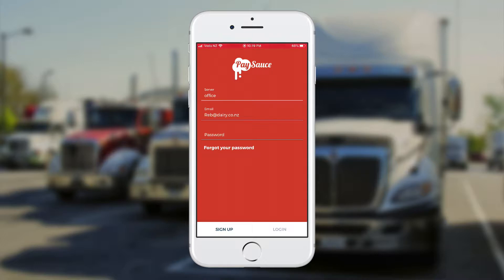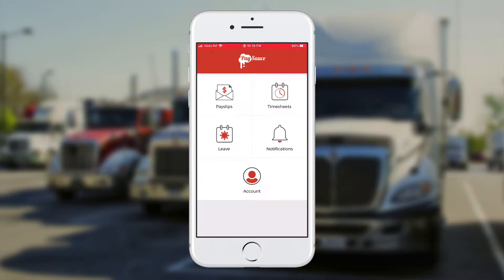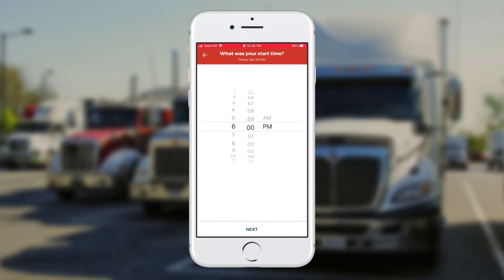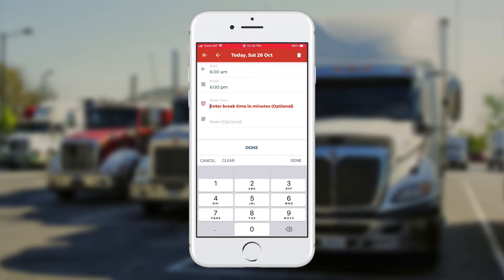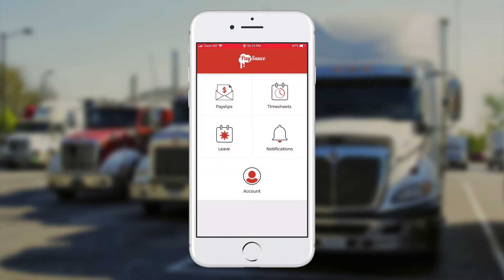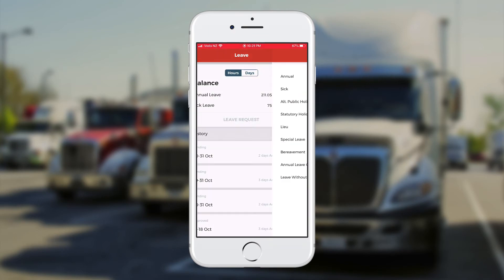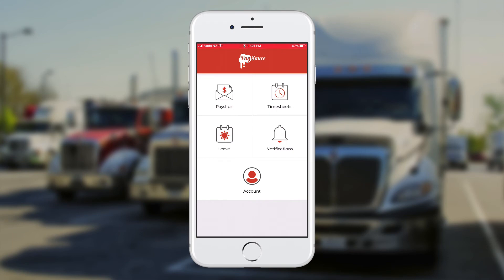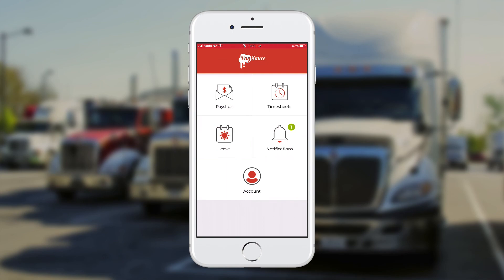How To: Use Mobile App (Timesheets)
This video walks you through how to enter time in your timesheet as an employee with the mobile app.